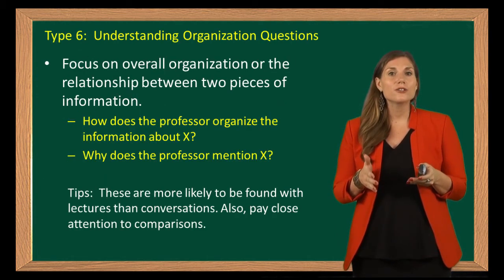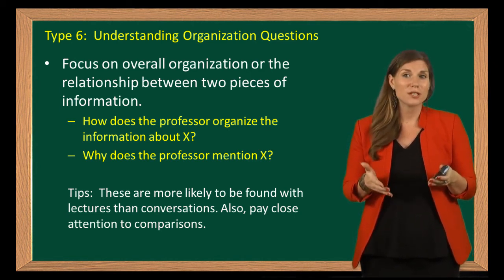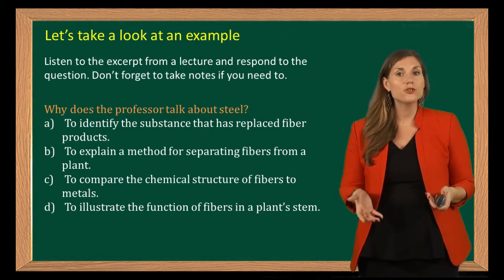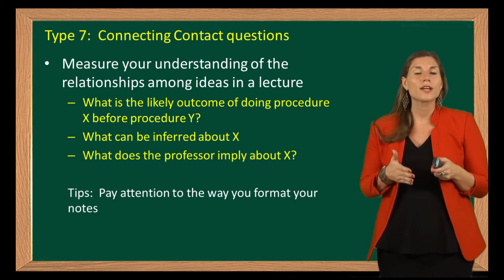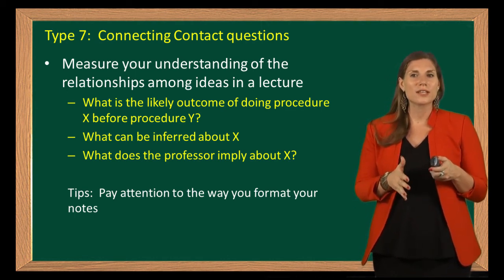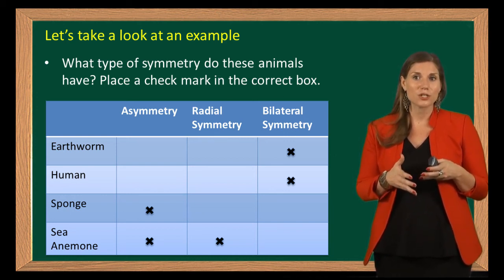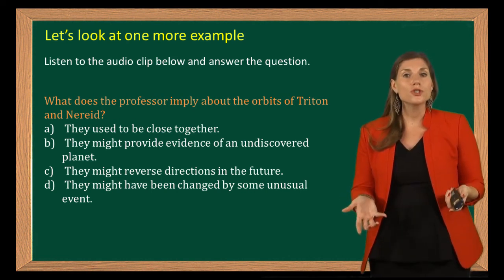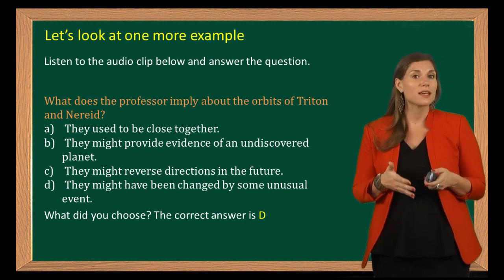TOEFL iBT Preparation Listening test questions type 6 7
• There are two types of Listening materials on the TOEFL iBT test. Conversations and Lectures.
• Each lecture is 3-6 minutes long and represents academic language that is used in North American colleges and universities.
• You should take notes during the lectures and conversations.
• 5 minutes long and representative of introductory level academic settings.
• You will not be expected to have any prior knowledge of the subject matter.
• Arts
• Life Science
• Physical Science
• Social Science
Multiple choice, Order of importance, and matching
• Basic Comprehension questions
– 1. Gist-content
– 2. Gist-purpose
– 3. Detail
• Pragmatic Understanding questions
– 4. Understanding the Function of What is Said
– 5. Understanding the Speaker’s Attitude
• Connecting Information questions
– 6. Understanding Organization
– 7. Connecting Content
– 8. Making Inferences
• Basic Comprehension questions
– 1. Gist-content
– 2. Gist-purpose
– 3. Detail
• Pragmatic Understanding questions
• Connecting Information questions
– 6. Understanding Organization
– 7. Connecting Content
– 8. Making Inferences
• The gist of the lecture may be expressed explicitly or implicitly. This may require you to generalize or synthesize information from what you hear
– What problem does the man have?
– What is the lecture mainly about?
– What are the speakers mainly discussing?
TIPS:  Use your notes and eliminate choices that don’t fit
• These type of questions are more likely to occur in conversations than lectures
– Why does the student visit the professor?
– Why does the professor explain X?
– Why does the student visit the registrar’s office?
Tips:
Identify the original reason the student went to the professors office.
Many times understanding the students problem will help you solve the question
• Require you to understand and remember explicit details or facts from a lecture or conversation.
– What resulted from the invention of the X?
– According to the professor, what is one way that X can affect Y?
– According to the professor, what is the main problem with the X theory?
Tip:  Refer to your notes and don’t be distracted by wording.
• Now that you have had an in-depth explanation of the TOEFL-iBT Listening section, you are ready for more self- practice.